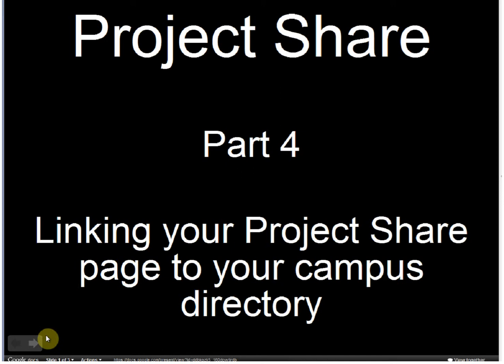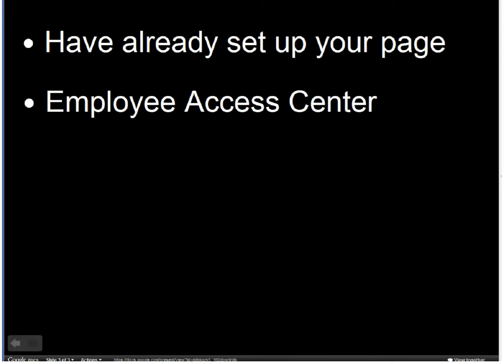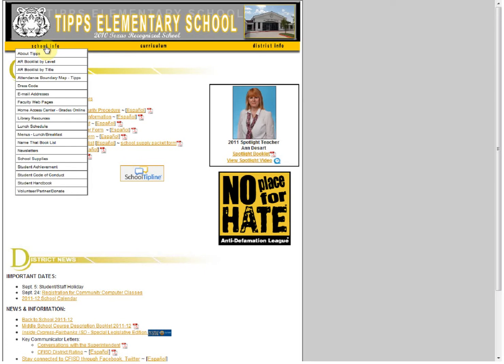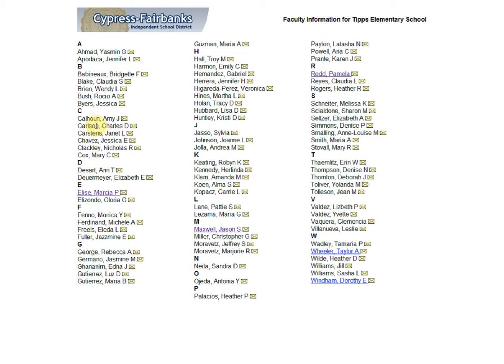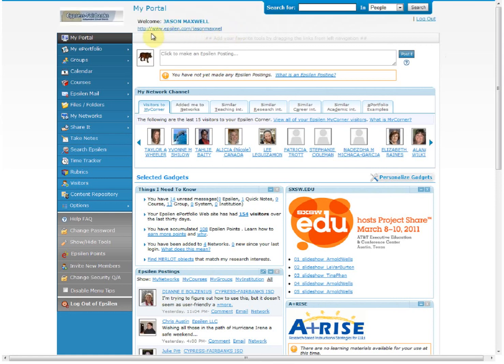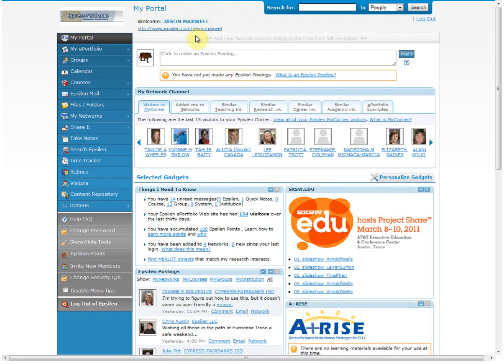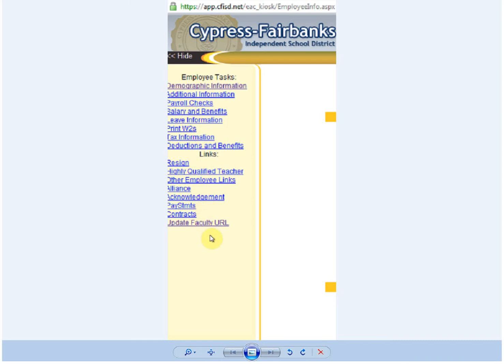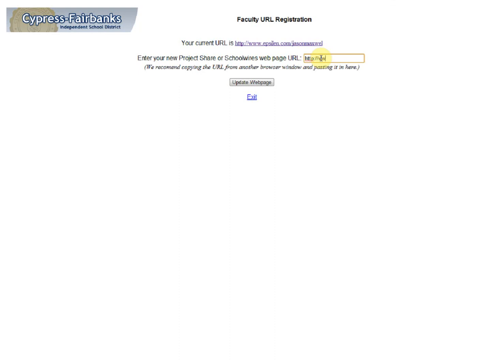Project Share Part 4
In this video I explain how to link your Project Share page to your campus directory.